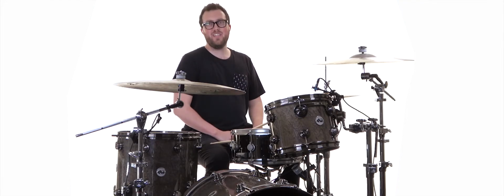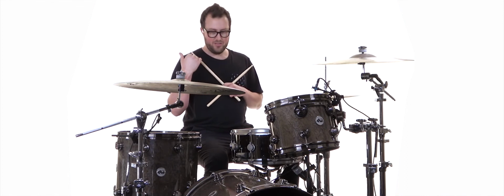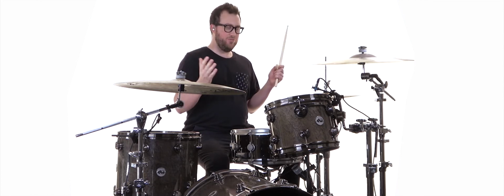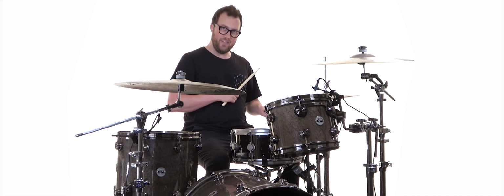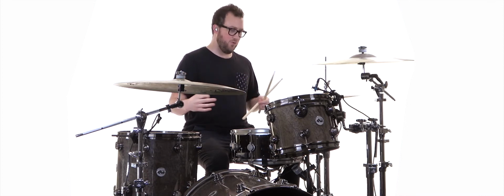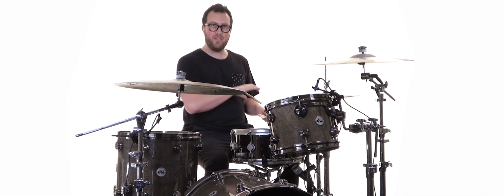Fresh Wind // Hillsong Worship // Drums Tutorial // Worship Artistry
Sidney Joseph, Drums Instructor for Worship Artistry, teaches you the drums part for Fresh Wind by Hillsong Worship.

Introduction - 0:00
Demonstration - 0:23
Lesson - 0:43
Practice Loops - 4:59